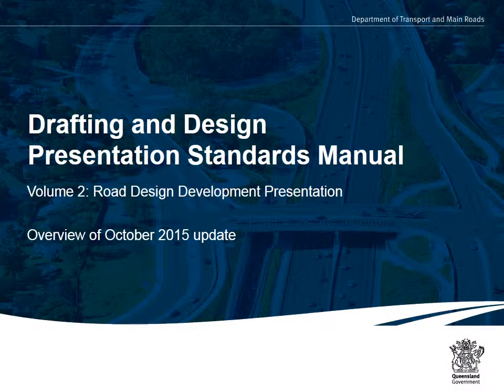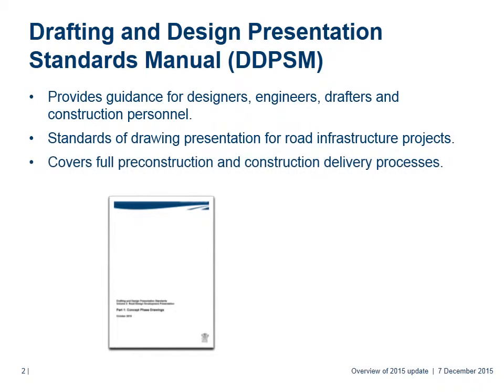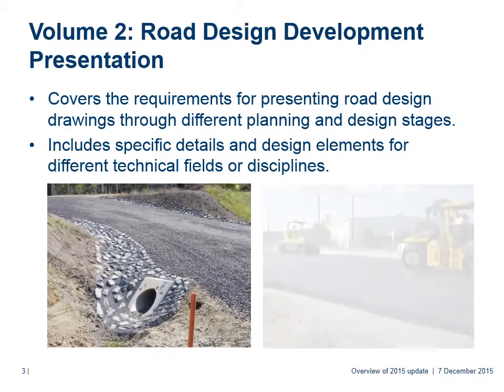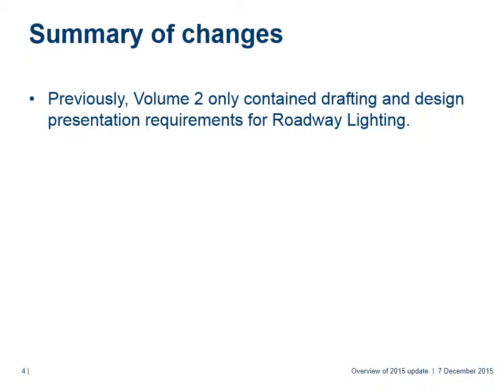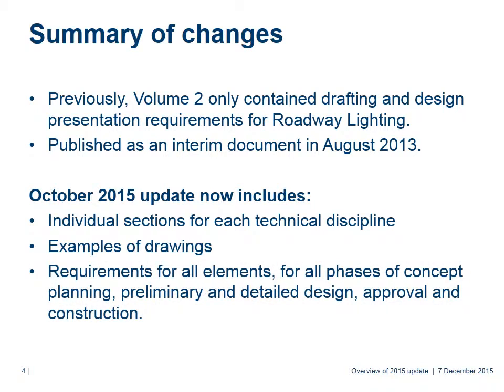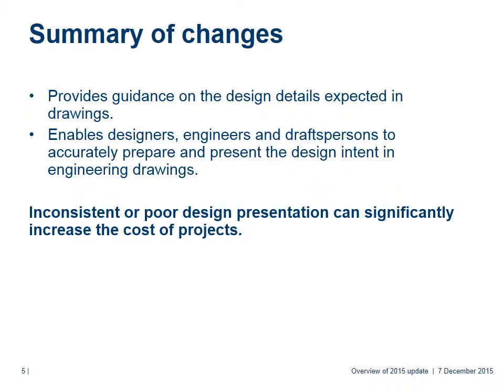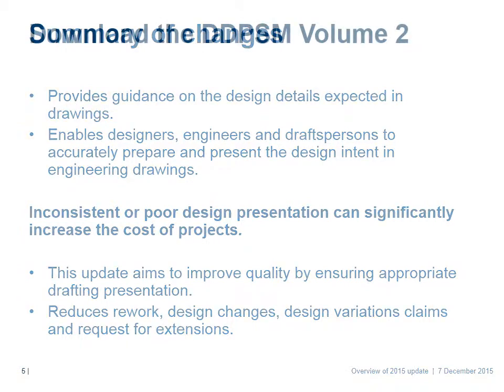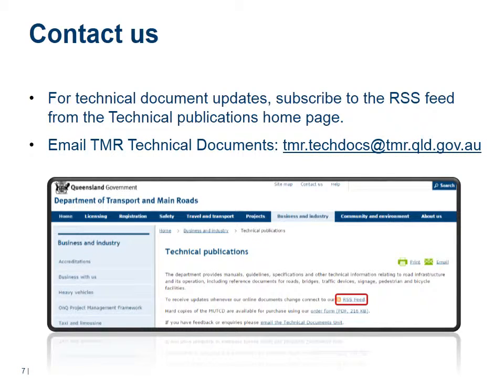Drafting and Design Presentation Standards Manual, Volume 2: October 2015 update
This is a brief overview of the October 2015 update to Volume 2 of the Drafting and Design Presentation Standards Manual.